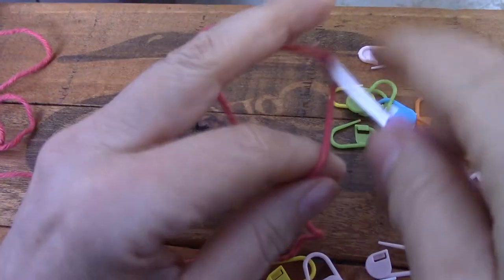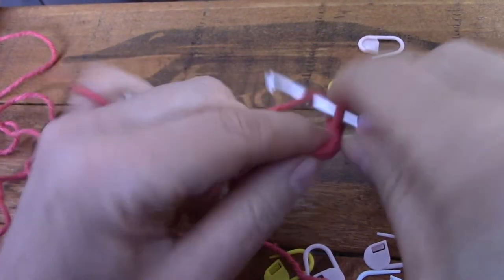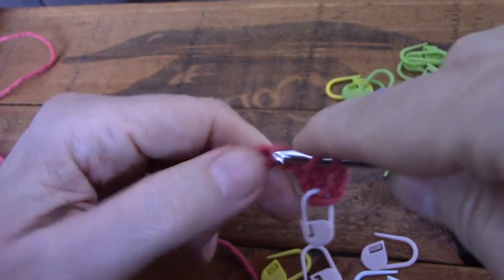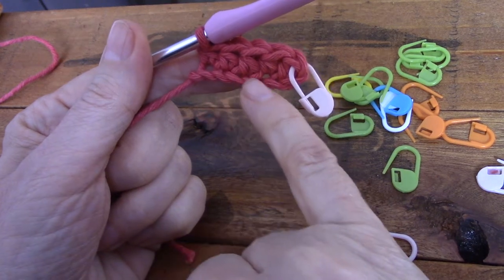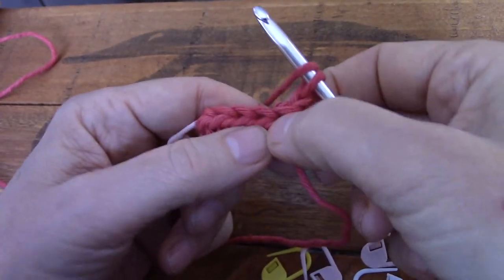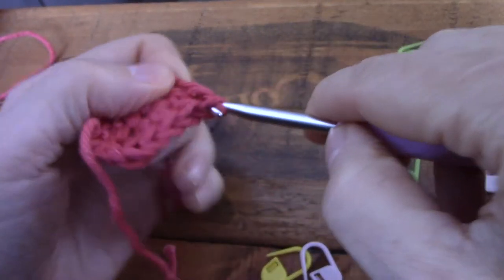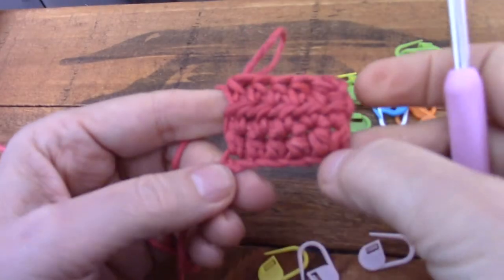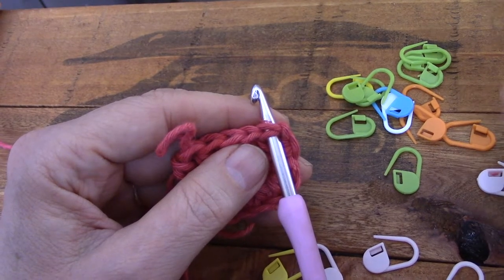Neat Edges with Half Double Crochet (US) / Double Crochet (UK) - RH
Keep your Half Double Crochet (US) / Double Crochet (UK) edges neat with this simple method. To start a new row with 3 chains, is so old fashioned! This video is for right hand dominant people.